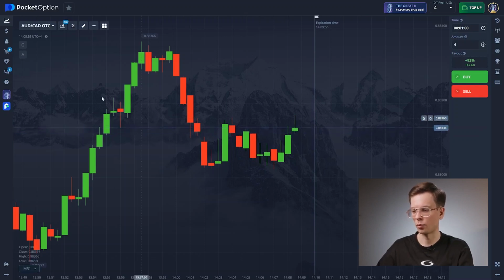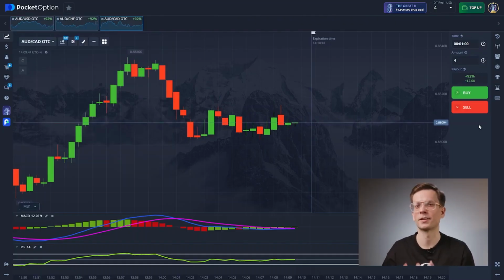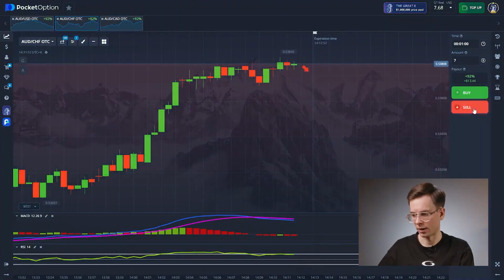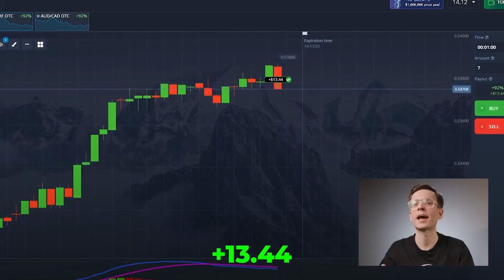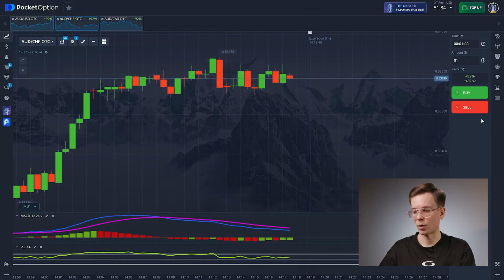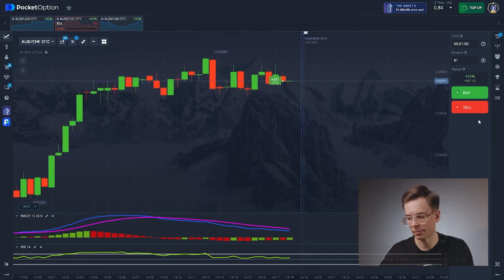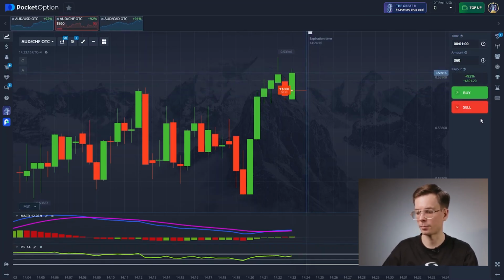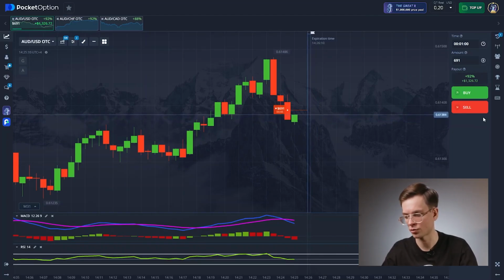Strategy for Busy People! A New Tactic for Beginners! (Real Demonstration!)